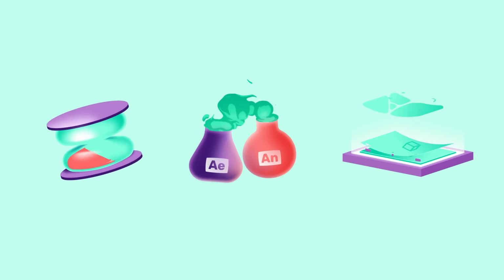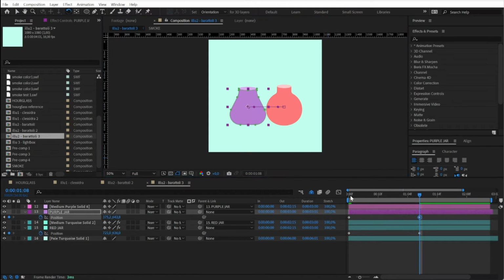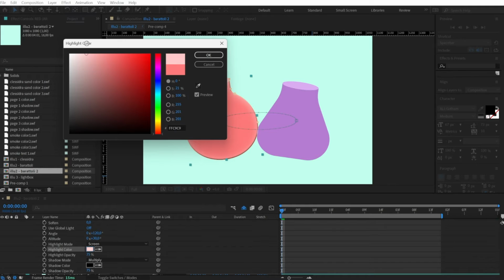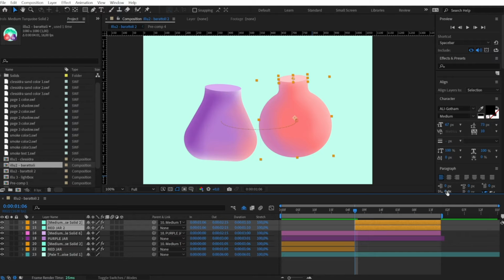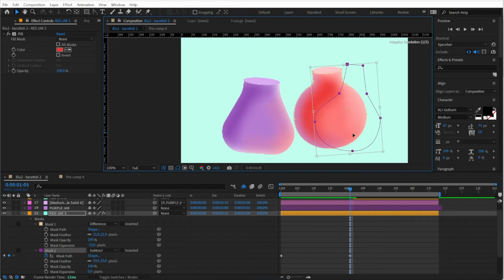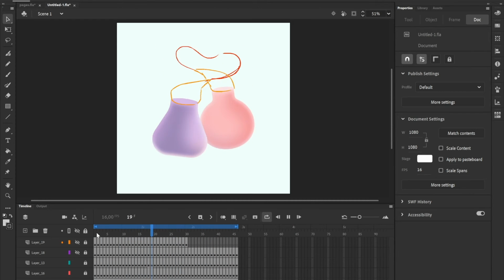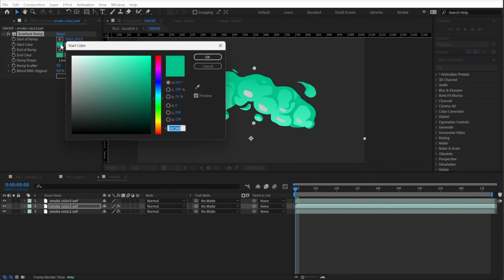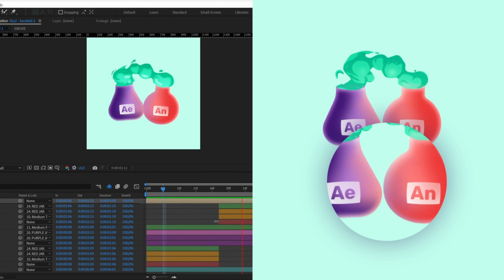How to combine animation techniques in After Effects - Motion graphics & Frame by frame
Hi there, motion designers! In this tutorial, I'll be sharing my process to mix cel animation (aka frame by frame animation) with motion graphics animation.